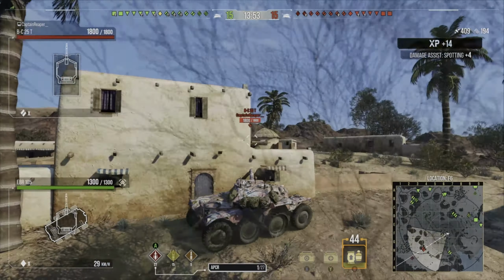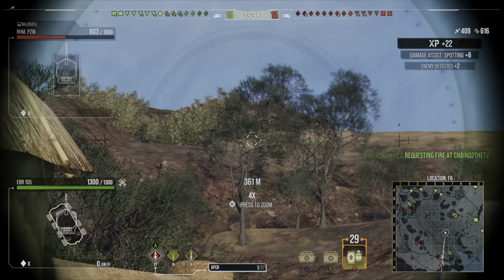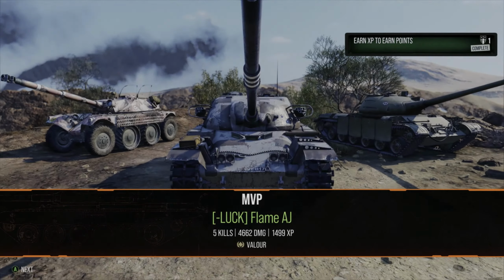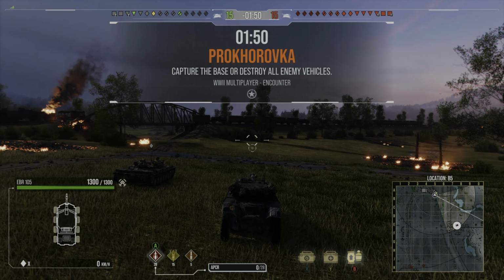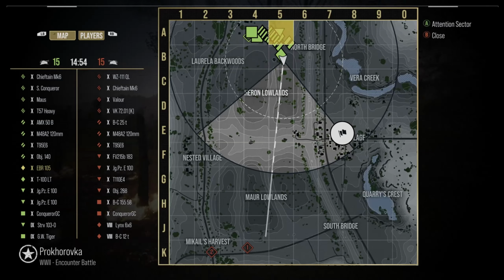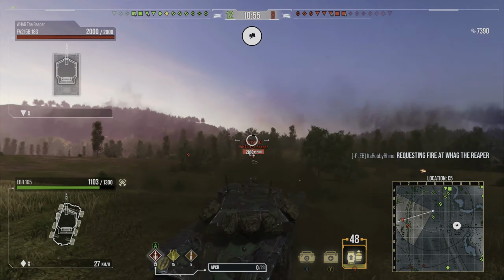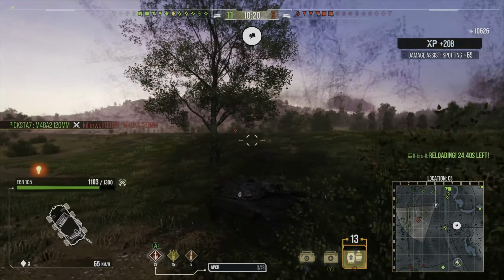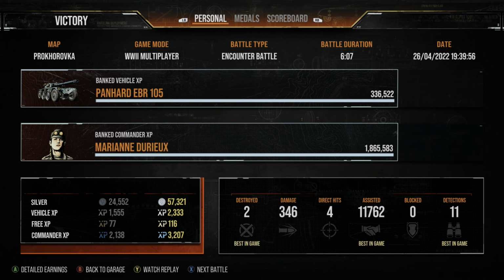Scouting Tips II El Halluf & Prokhorovka II Featuring EBR 105 II WoT Console II Steel Beasts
Today's video starts a new series I will be running on my channel looking at different maps in World of Tanks Console and giving a rough guide on how I play Light Tanks and scout on these maps.

Each video will use a different Light Tank from either the WWII or Cold War game mode and will feature two different maps.

I will tell you good starting locations for players new to scouting and give advice and explain my thought processes in relation to the gameplay.

I will also show you my equipment and commander setup and give advice on how I try and influence battles using vision, concealment and mobility.

First up, I take a look at El Halluf and Prokhorovka in the EBR 105.

Twitch ( First Stream to be Announced. Please check my Twitter)

Please check out these wonderful content creators for World of Tanks Console if you haven't already: